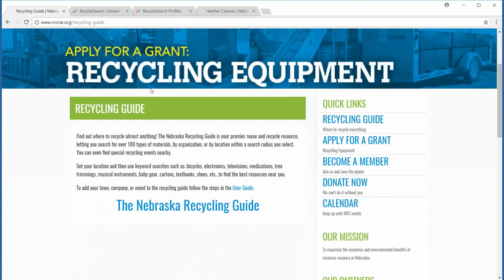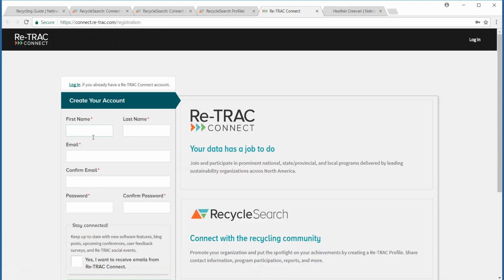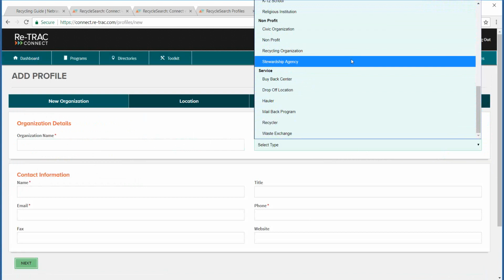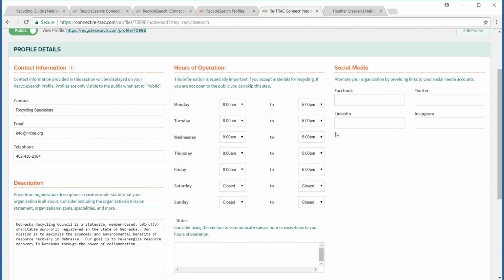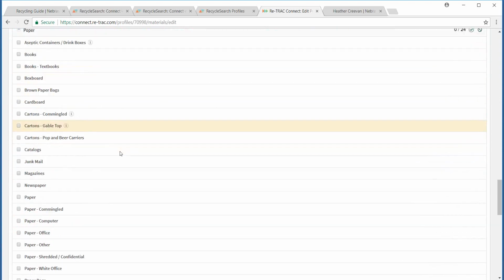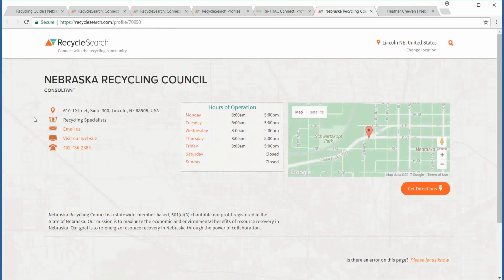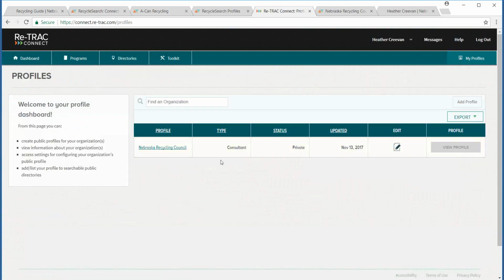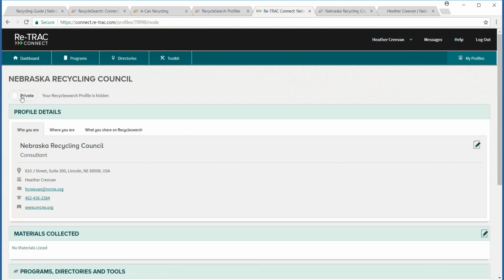Nebraska Recycling Guide Tutorial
Learn how to add your town, company, or event to our online recycling guide.